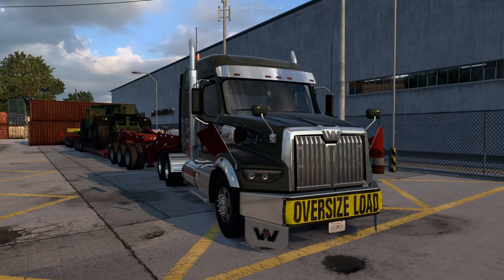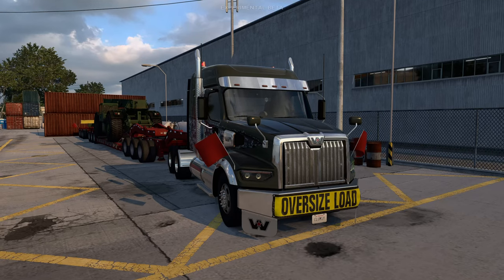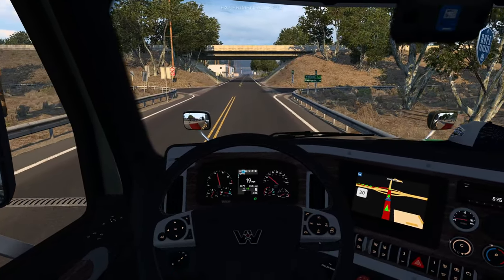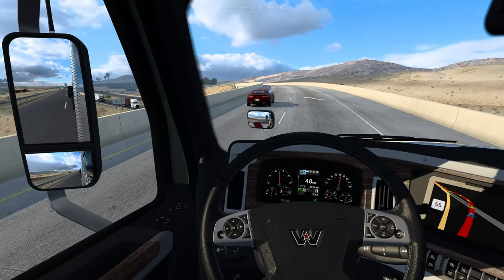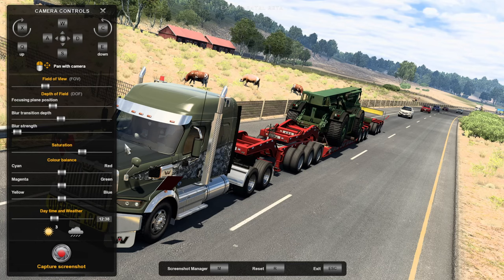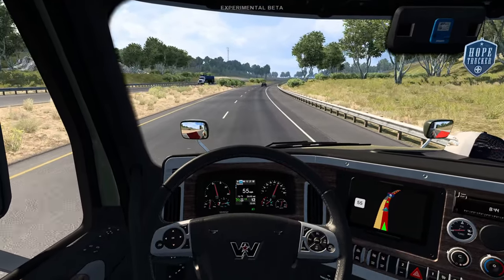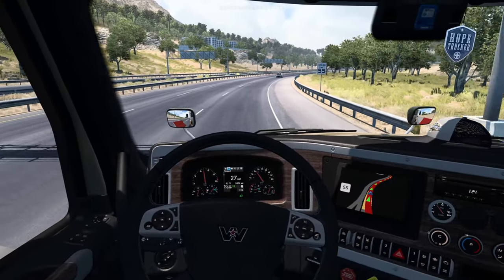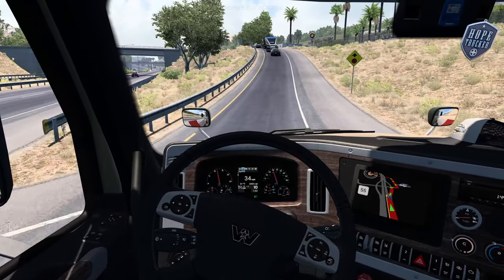ATS 1.41 Experimental Beta - New Features & Convoy Debriefing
After that exciting convoy video, this time we're checking out the other new features in 1.41 and doing a debrief on what we liked about the recent convoy. Hoping to do more soon with you guys. Enjoy!

ATS version: 1.41 Experimental Beta
Map: California by SCS
Truck: Western Star 49X by SCS
Truck Sounds: FMOD Sound Plugin by dariowouters (using bank files from Detroit Diesel 60 Series Sound & Engine Pack by Zeemod)
Graphics: Nvidia Profile Inspector tweaks